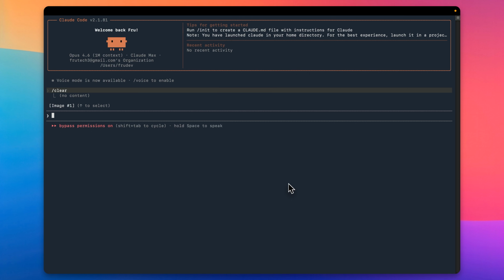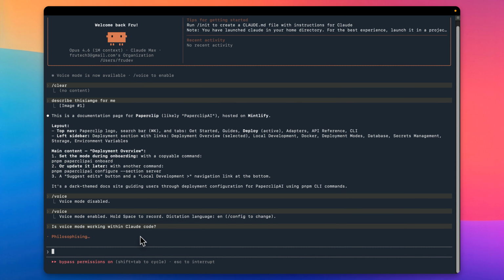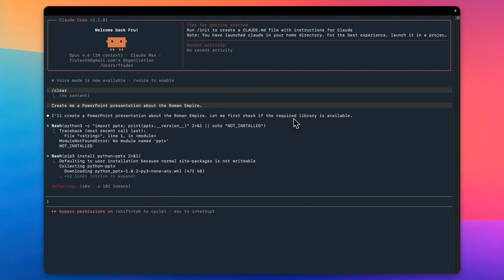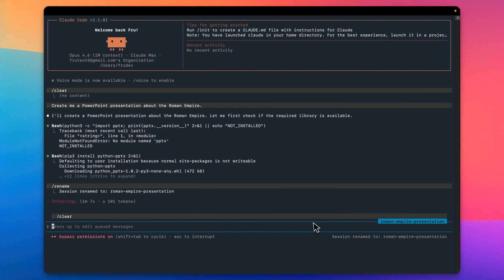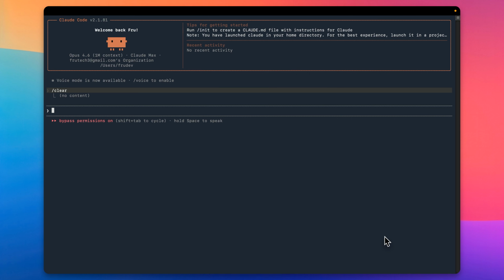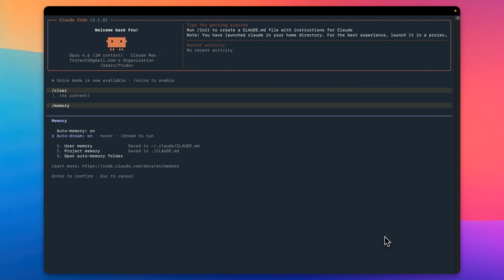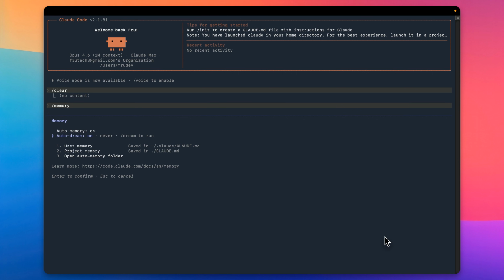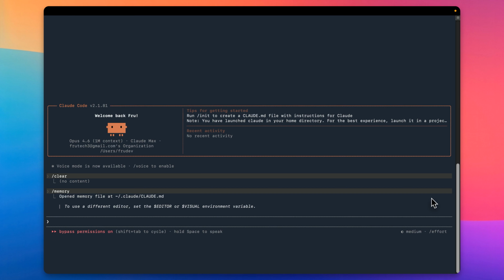6 Claude CLI Commands I Use Daily — You Won't Believe #6! 🔥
Unlock the full potential of Claude CLI with these six powerful commands! Whether you're a seasoned developer or just getting started, these tools will revolutionize your workflow.

• Discover how to paste images directly into the CLI for seamless integration.
• Learn about the voice mode that lets you go hands-free while coding.
• Use the 'By the Way' feature to enhance your prompt management.
• Rename your sessions for better organization and efficiency.
• Explore the latest command that will change how you work with Claude CLI.

CHAPTERS:
0:00 Introduction
0:14 Pasting Images in CLI
1:18 Voice Mode Activation
2:33 Using 'By the Way' for Context
3:31 Session Renaming for Organization
5:06 Memory File Management
7:15 Conclusion